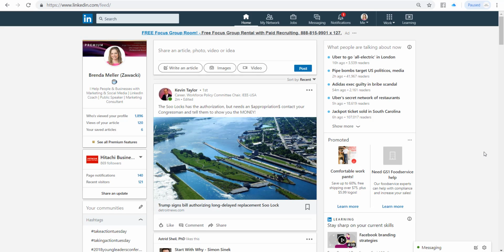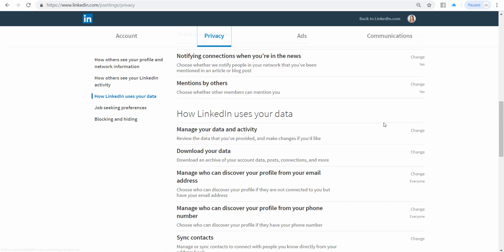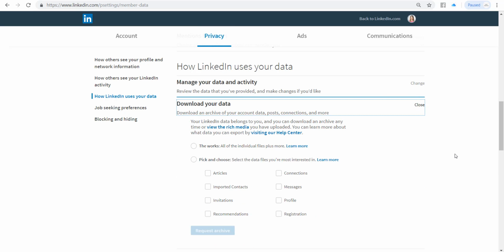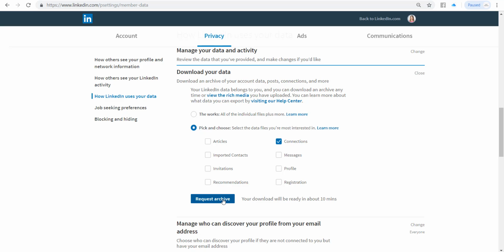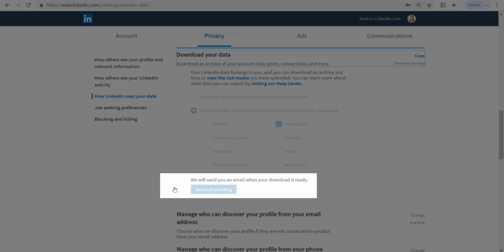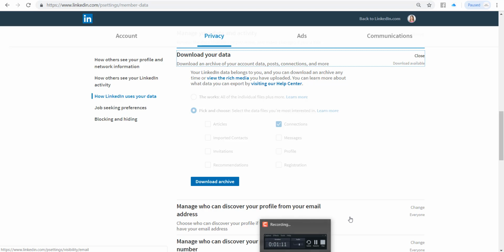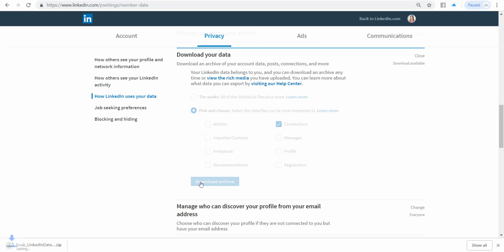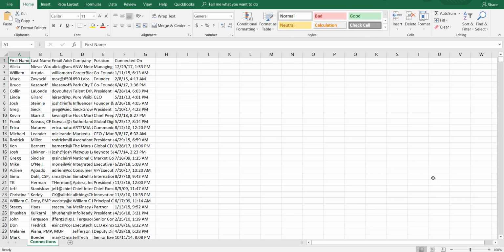How to Export Your LinkedIn Connections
Trying to figure out how to export your LinkedIn connections? Watch this video for step-by-step instructions.